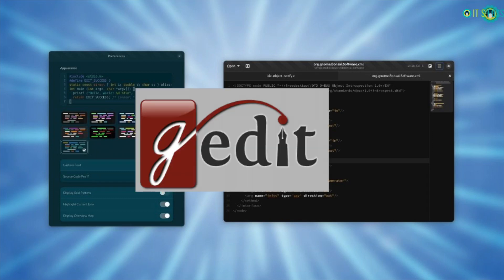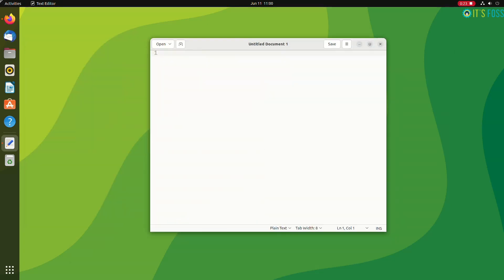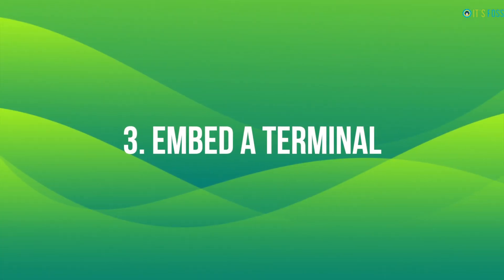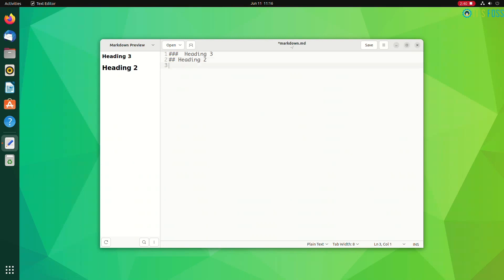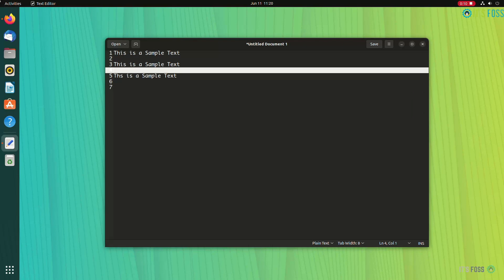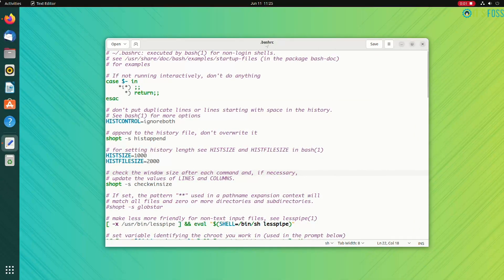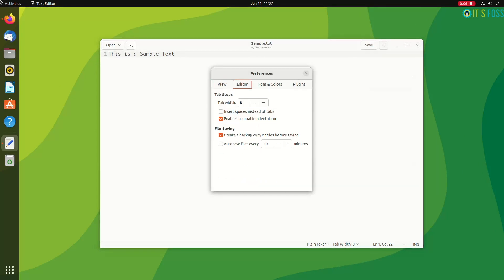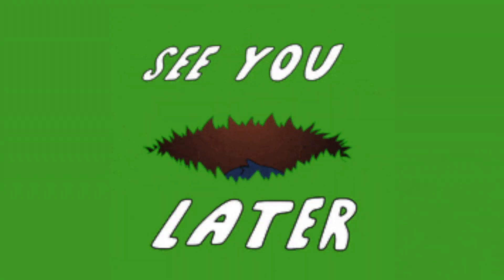11 Tips and Tweaks to Get More Out of Gedit Editor in Linux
GNOME's decades old Gedit editor has quite featureful.

But not many people know about it.

For most Linux users, it's just a text editor but it can easily double up as a lite IDE and improve your coding experience in Gedit.

I am mentioning some of my favorite tweaks here.

For detailed steps on the tweaks mentioned here, please check our text article: